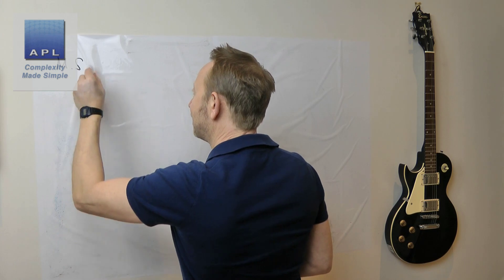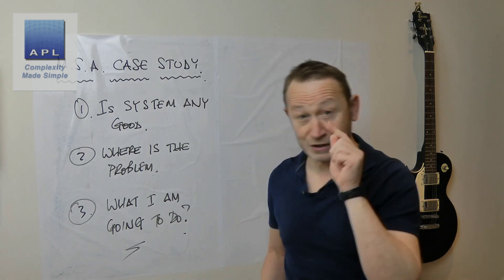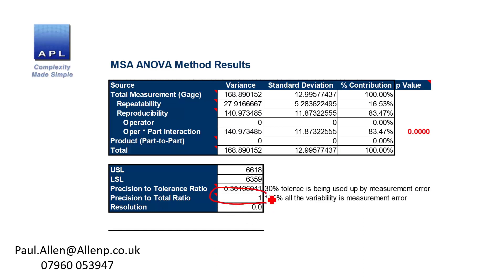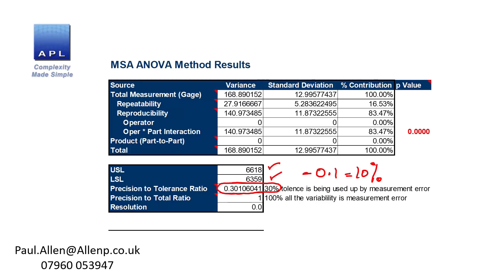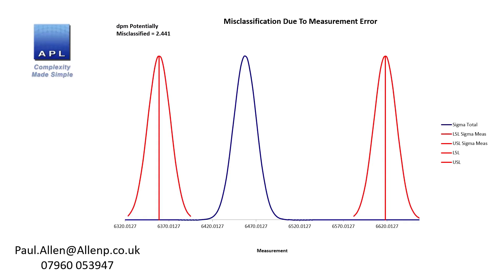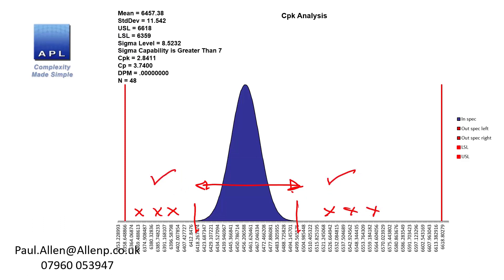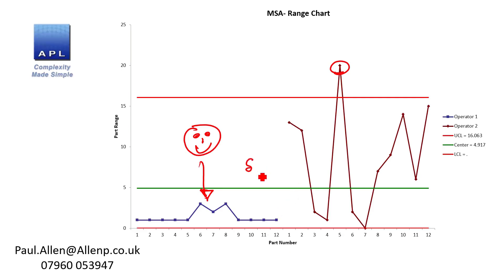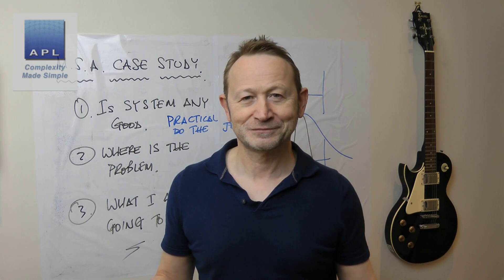MSA Case Study 2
MSA is not always straightforward. Here is an example to learn more...

Lean Six Sigma
Six Sigma